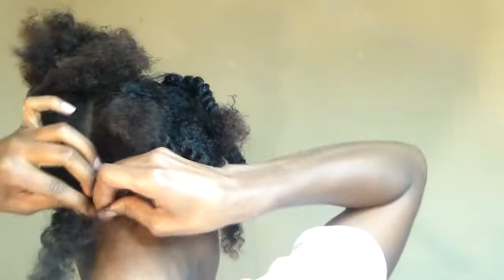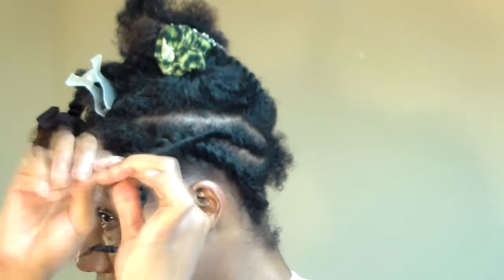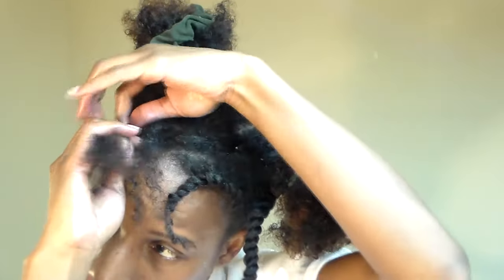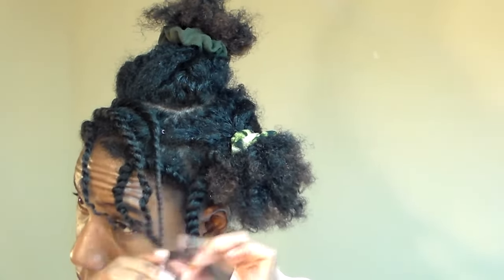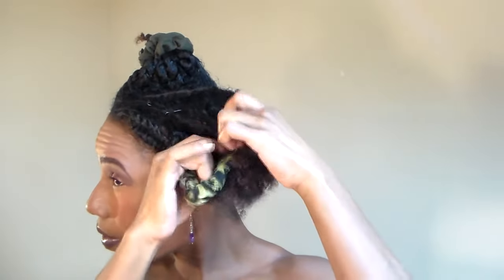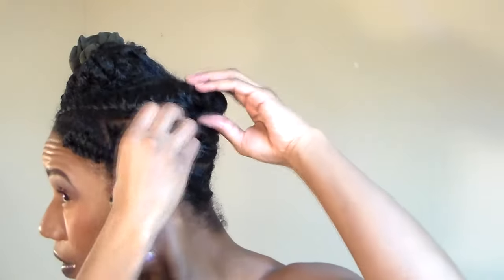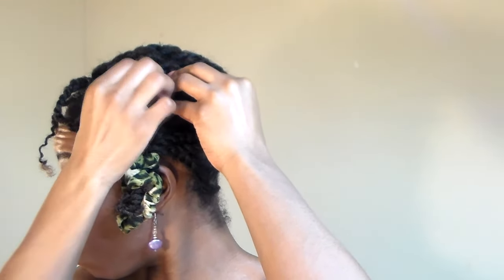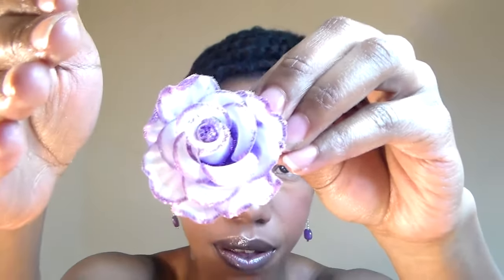PURPLE ROSE SIDE BUN FLAT TWIST PROTECTIVE STYLE / SHORT / MEDIUM NATURAL HAIR /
A rose and a little creativity makes a big difference.